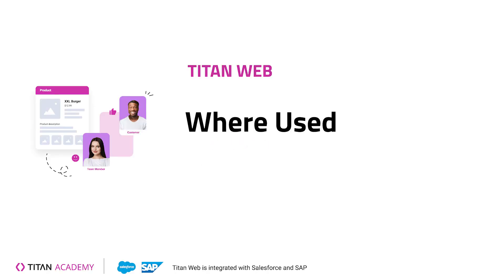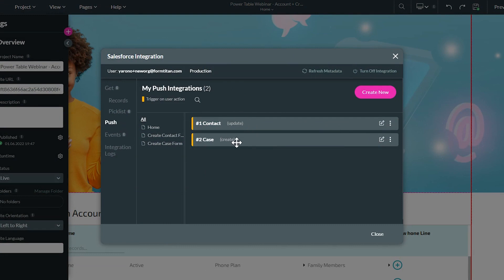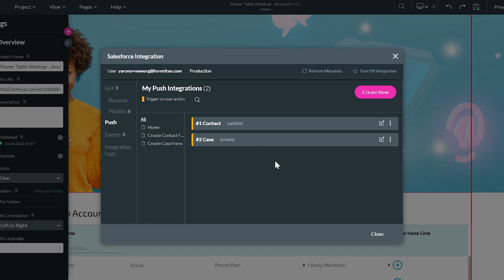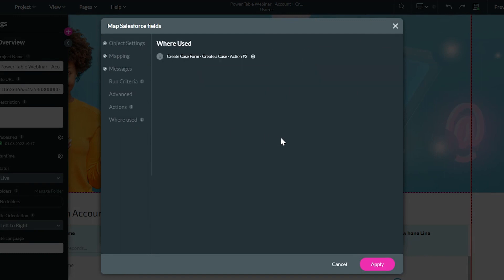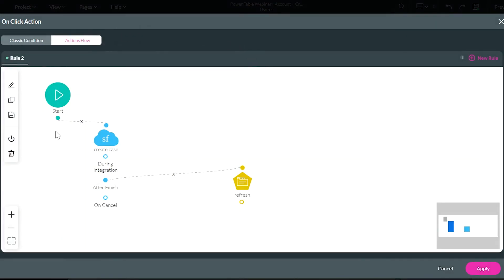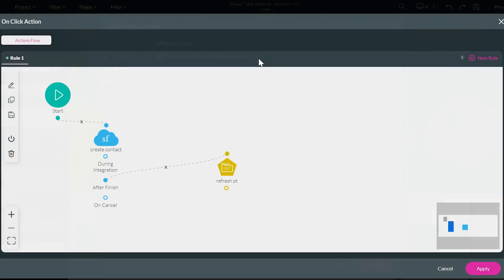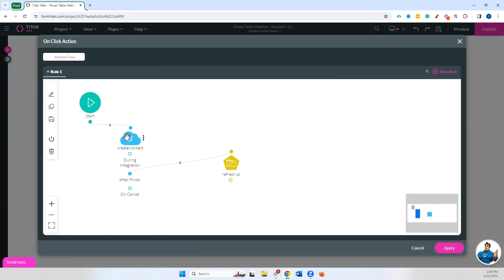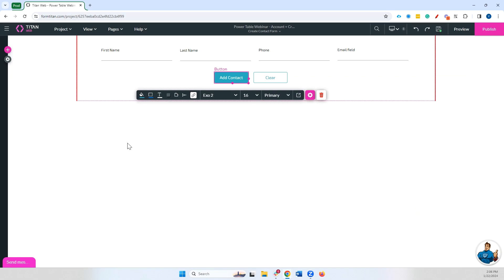Titan Web | The 'Where Used' Function in Titan Web | Titan's Functions For Salesforce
Titan is a no-code platform that allows you to use the "Where Used" function, specifically focusing on push integrations within Salesforce environment. As part of our ongoing series on push integrations, this feature is equally applicable to get integrations. Navigating to our Salesforce integration, we'll explore how to leverage this tool for better organization and debugging.

With Titan, you can create websites, customer portals, partner portals, complex forms, and surveys on a single Salesforce-integrated platform. Titan Web is an all-in-one solution to perform any business process you want

This tutorial covers the Where Used feature when using Pushes in your projects. The "Where Used" function becomes particularly handy when dealing with numerous push integrations in a project. It provides a quick and efficient way to track down where a specific integration is associated. As we examine various push integrations in the video, we'll discover how to use this feature to locate the trigger points for each integration. If you want to read the article about this topic, visit our Titan Academy

If you prefer to jump to a specific section of the video, please use the time-stamped chapters below.

Chapters:

0:00 - An Introduction
0:13 - Push Functionality in Titan Web
0:40 -  'Where Used' in Push Integrations
1:05 -  Identifying Integration Triggers
1:30 - Utilizing the Feature for Debugging

Throughout the demonstration, our Titan expert navigates to the Salesforce Integration window, selects Create New under the Push tab, and clicks the Where Used tab. This tab provides a breakdown of where the push is assigned. You can see the page the push is assigned to, the name of the element, and what action is assigned.

The video showcases examples of different push integrations and how the "Where Used" function helps identify the exact location of each integration setup. Whether it's linked to a button, triggered by a specific condition, or part of a broader rule, this feature proves to be an indispensable tool for efficient debugging and maintaining organization, especially in projects with a multitude of integrations.

FAQs:

Are there any distinctions in using the "Where Used" function for push integrations compared to get integrations within the Titan Web environment?

With push integrations, the "Where Used" function helps identify the triggers or actions that initiate the integration process. The function provides insights into where the integration is actively pushing data to or interacting with other elements in the system. For get integrations, the "Where Used" function assists in locating instances where data is retrieved or queried. It helps identify the points in the system where information is being pulled from, such as particular pages, conditions, or rules that involve fetching data.

and learn more about the "Where Used" function.